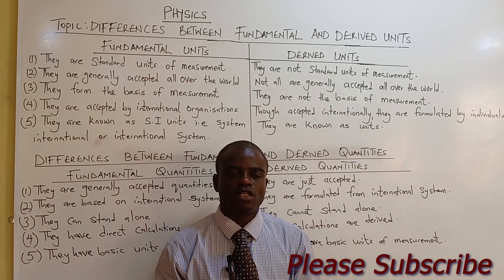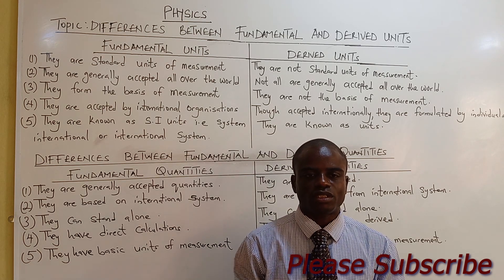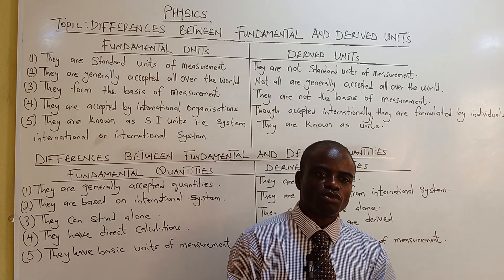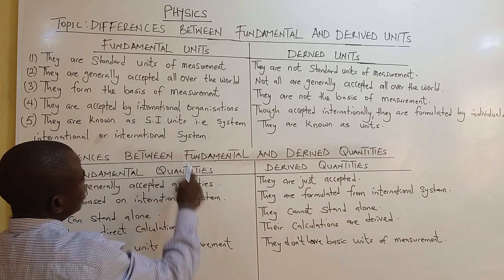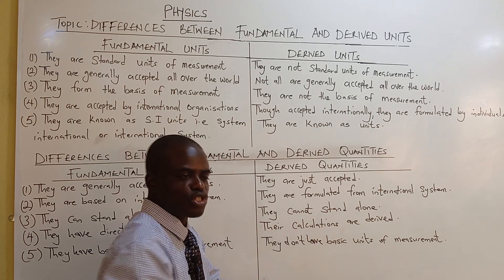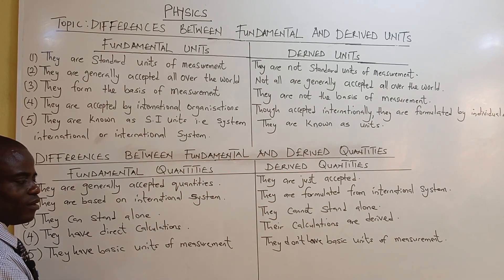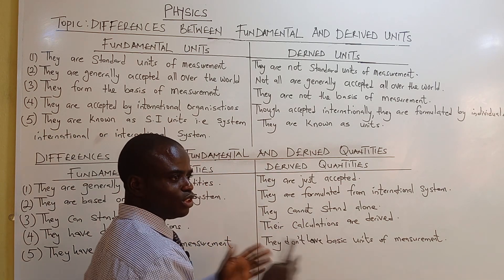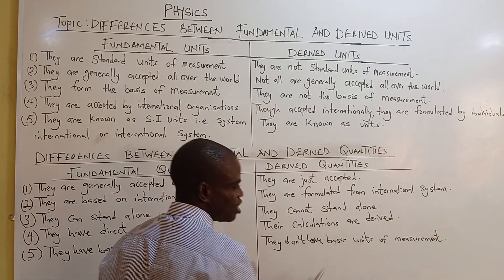Physics : Differences between Fundamentals and Derived Quantities and units (SS1)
Welcome to Model Physics Mathematics Lessons. In this video, I explain the differences between fundamental and derived units as well as fundamental and derived physical quantities in a clear and simple way.
You will learn:
(1) What fundamental quantities are
(2) What derived quantities are
(3) Difference between fundamental and derived units
(4) Difference between fundamental and derived quantities
(5) Tabular comparison between the two for easy understanding
This lesson is perfect for students preparing for WAEC, NECO, JAMB, UTME and anyone learning the foundation of measurement in physics.